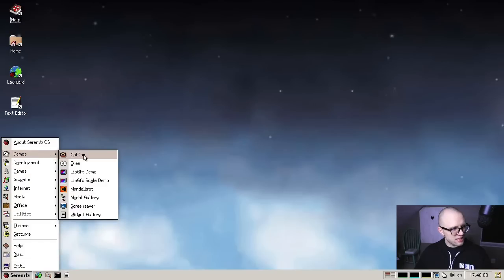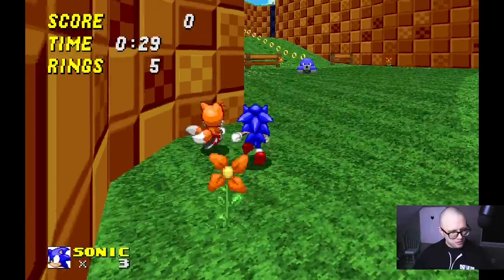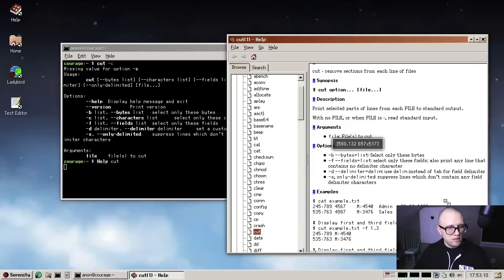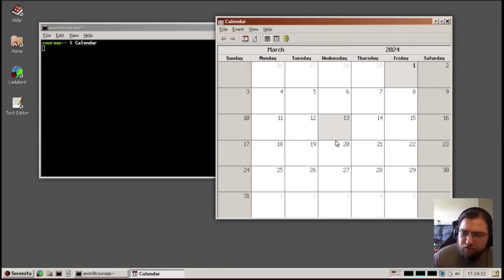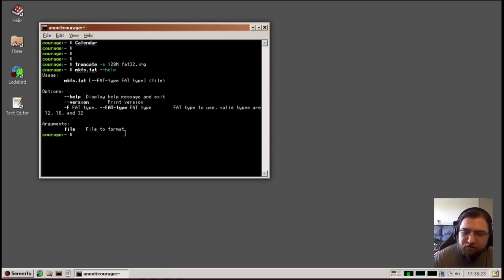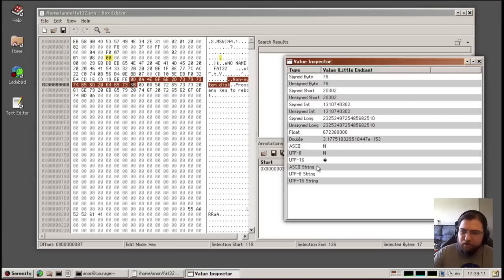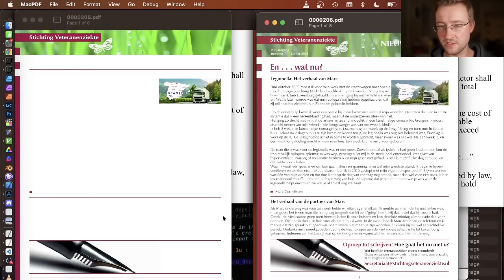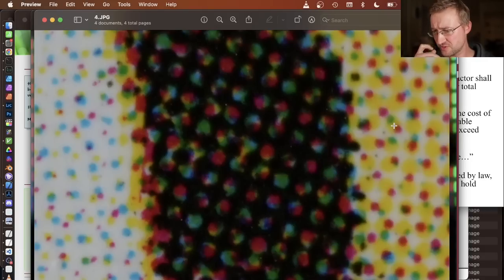SerenityOS update (February 2024)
Thank you Andrew & Nico for guesting today!